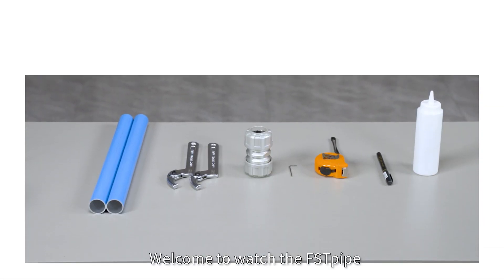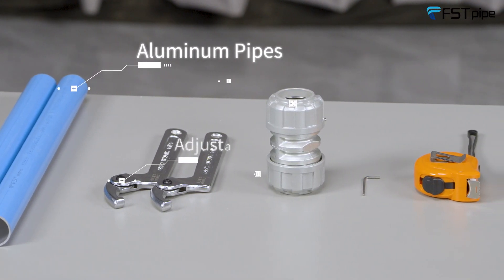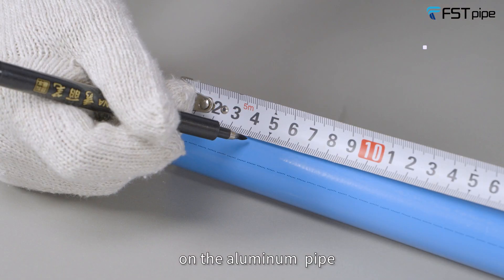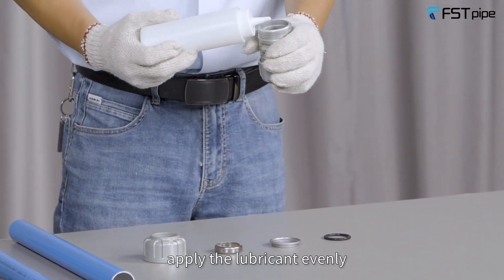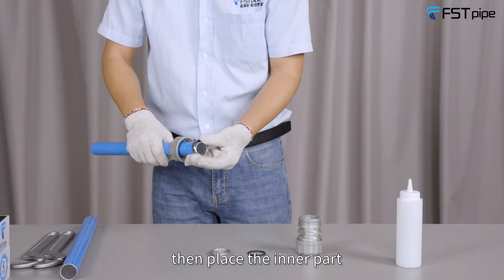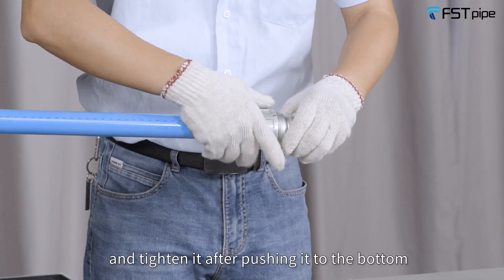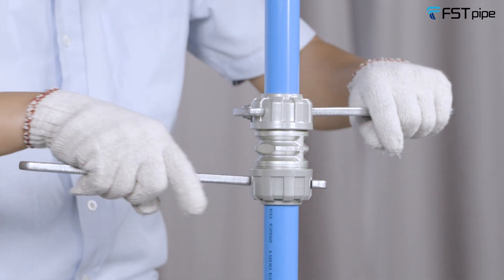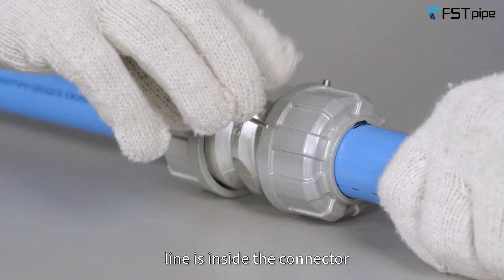3 - FSTpipe Aluminum Push in Fit Pipe to Pipe Connector Operation 2023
Sometimes we received inquiries about our aluminum pipe and fittings.
People are confused about why we have two connection types, and why we divide the size this way?
Actually, it depends on the pipe size and pipe usage.
For example, for pipe 3/4"-1.5", the 1.5" pipe is 4kgs per 6 meters. And These kinds of pipes are for small compressors or for branch pipes or droplines, so we need to care about the fast installation type, to save time and be convenient.
For the pipes 2"-8", it is from 5.5kgs to 32.5kgs per 6 meters, they are too big and relatively heavy， and these pipes are mostly working as the header, riser, or main pipe. We must care about convenient installation and future adjustment and the stronger and safer connection. They are almost installed in a high place, so we must make sure they are installed very well at one time.

This video is explaining how to install our push-in fit connector in every detail.
For more details, we can discuss them together. Welcome to contact FSTpipe
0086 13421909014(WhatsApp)